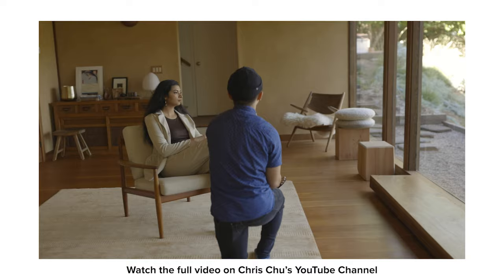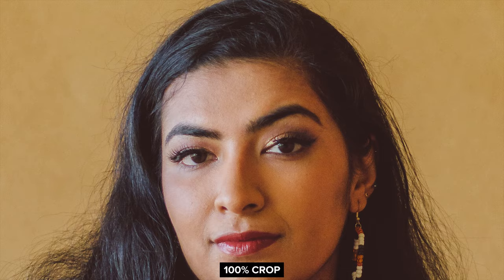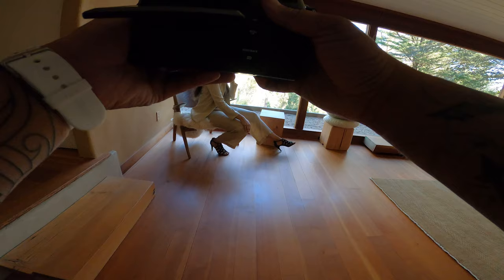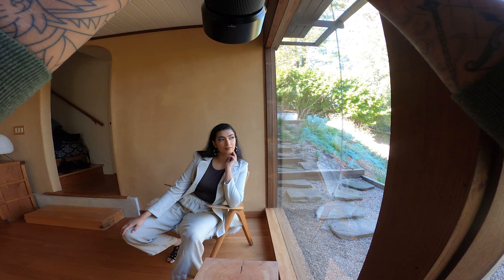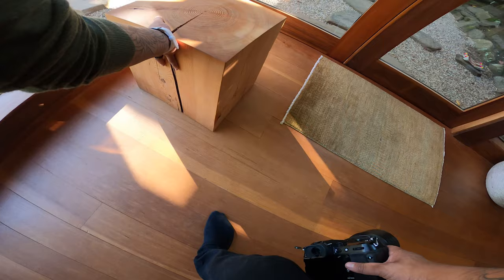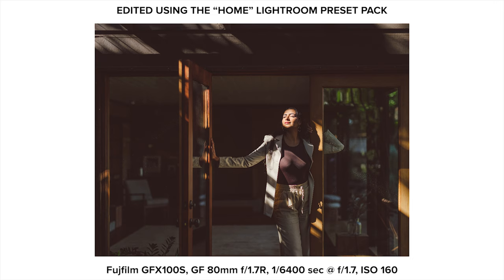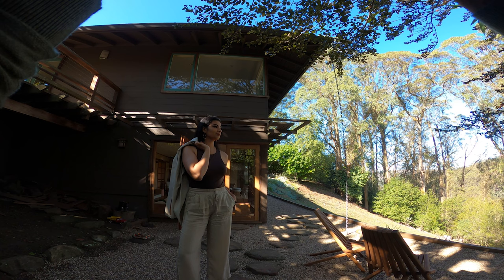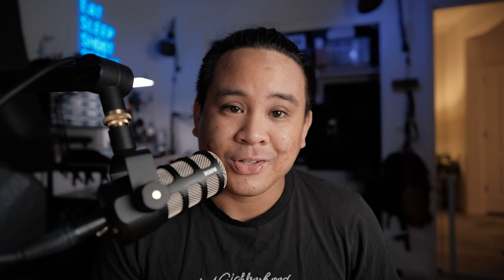GFX vs Medium Format Film?! Fujifilm GFX 100S + GF 80mm f1.7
Is the Fujifilm GFX 100S and the GF 80mm f1.7 the ultimate portrait photography kit? It is worth the extra premium for more resolution, clarity, and bokeh? In this video, I take you behind the scenes for the GoPro perspective of a portrait shoot with the GFX 100S paired with the Fujifilm 80mm f1.7. And to up the stakes, I do the entire shoot in just 16 frames. But more importantly, I share valuable portrait photography tips - my thought process and approach for lighting, composition, and posing for better Fujifilm portrait photography.

80mm 1.7

2x Fujifilm X-T3
Fujinon 10-24 f4
Fujinon 16mm 1.4
Fujinon 18mm 1.4
Fujinon 35mm 1.4
Fujinon 50mm 1.0
Fujinon 50-140 f2.8
Fujifilm 16mm Maco Extension Tube
On-Camera Flash
Off-Camera Flash

Fujifilm X-S10 w/ 18-55mm Lens
Fujifilm X-E4 w/ 27mm 2.8 Pancake

My everyday camera
My favorite compact everyday lens, Fujinon 18mm 2:
My favorite compact portrait lens, Fujinon 35mm 2:

Fujifilm X-S10
Fujinon 18mm 1.4
Rode VideoMicro
Rode PodMic